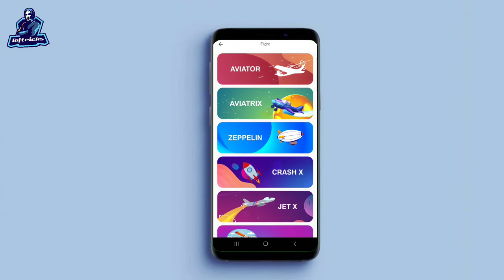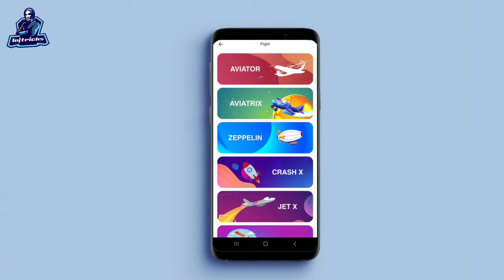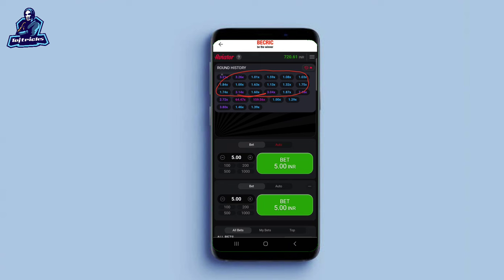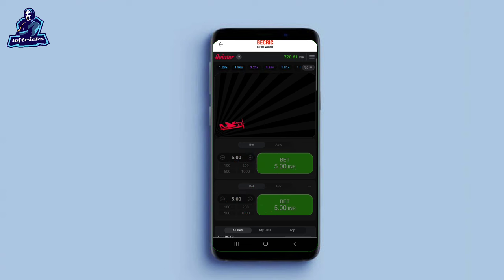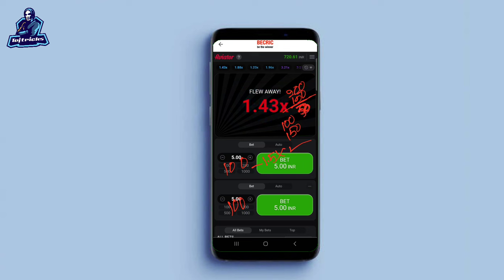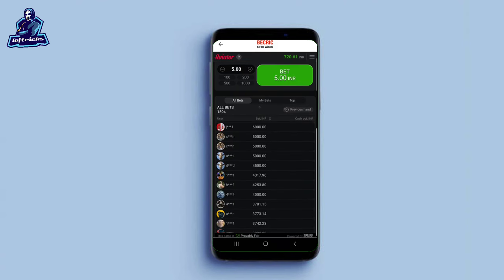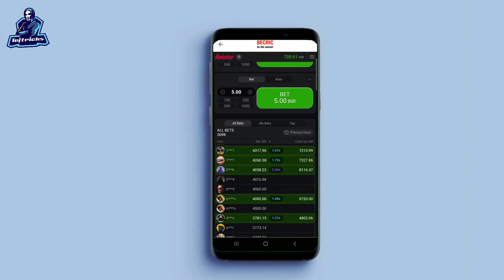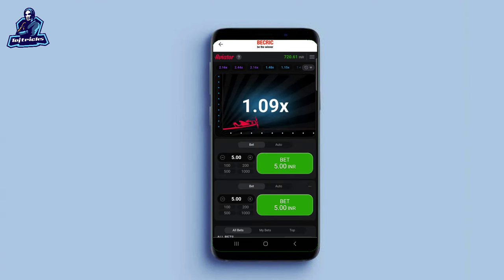aviator game tips in telugu || crash game in becrip app || flight game tips and tricks in telugu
1xbet app

మోస్ట్ బెట్ డౌన్లోడ్ మరియు రిజిస్ట్రేషన్
how to register mostbat app in Telugu

ball to ball prediction in bluechip || IPL ball to ball in telugu || play ball to ball in IPL 2013

Our channel didn't advertise any gambling site or app.